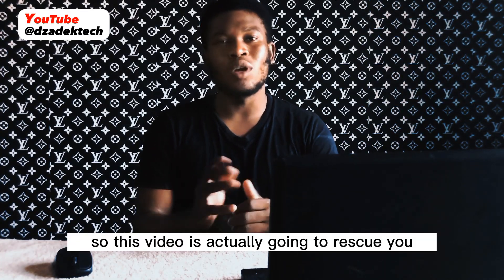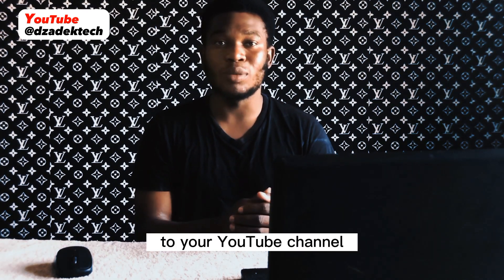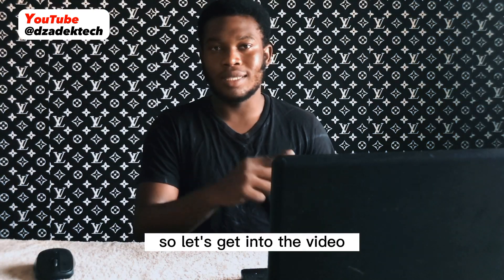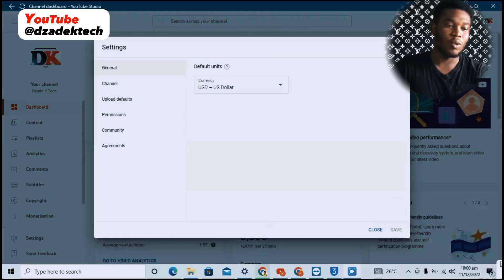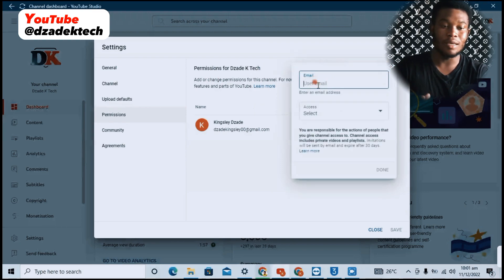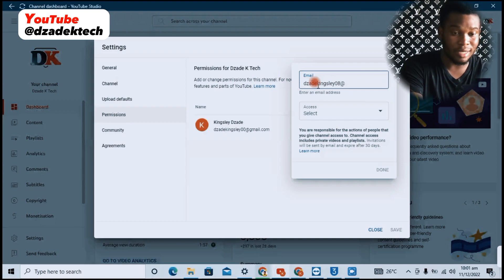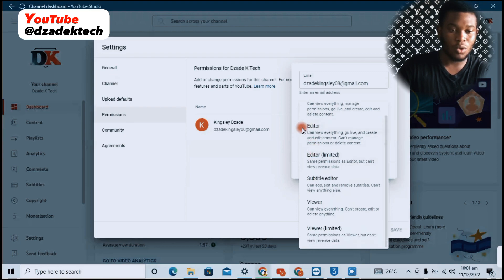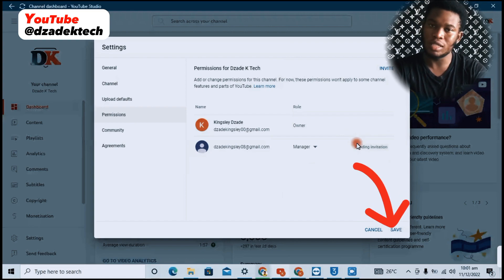How To Add YouTube Managers - Add Admin Manager To A YouTube Channel 2022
How To Add YouTube Managers - Add Admin Manager To A YouTube Channel 2012 - if you would like to add an Admin or Manager to your YouTube Channel, then this video shows you step by step how to add Content Managers, Managers and Admins or Owner Managers to your YouTube Channel so they can do any tasks you want them to do on your Channel without having to give them full access to your YouTube Channel with your YouTube Logins.